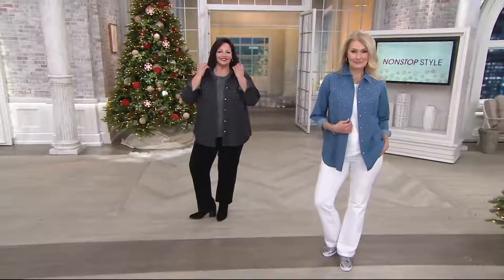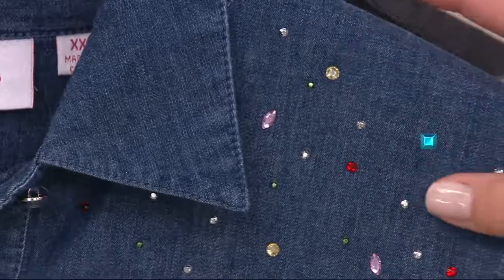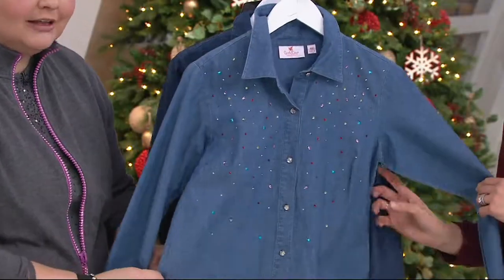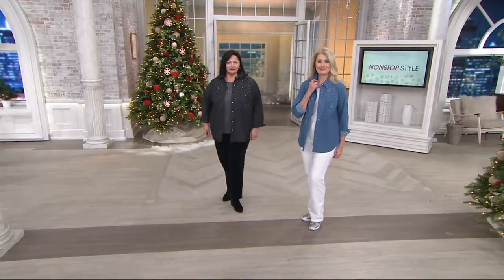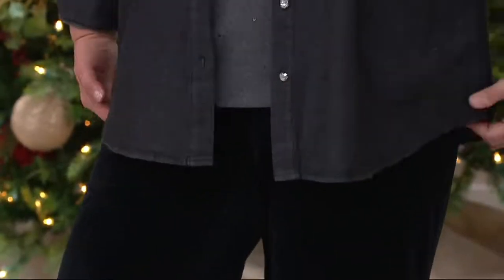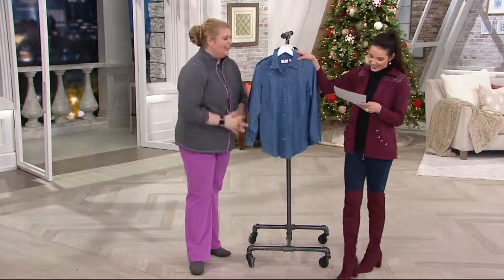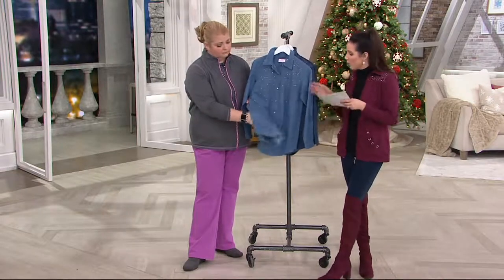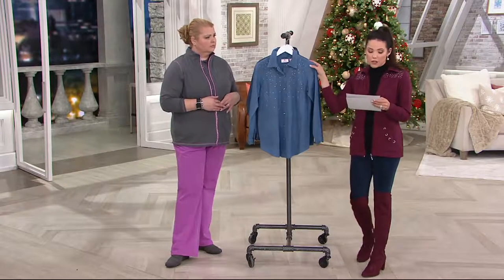Quacker Factory Denim Shirt with Multi-Color Rhinestone on QVC